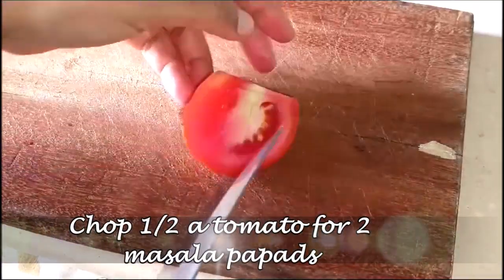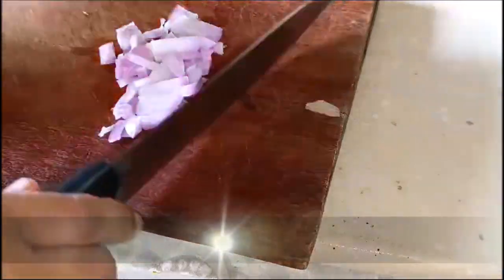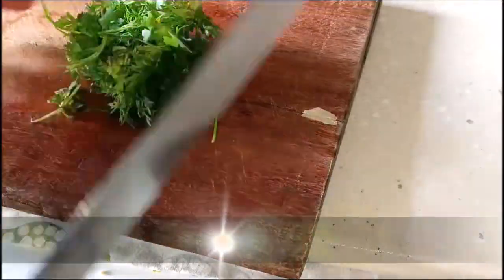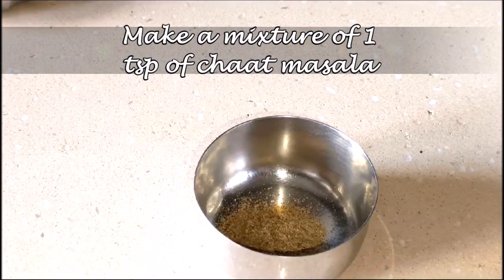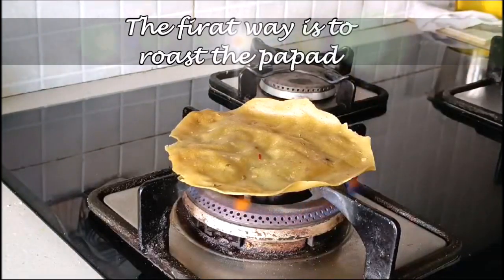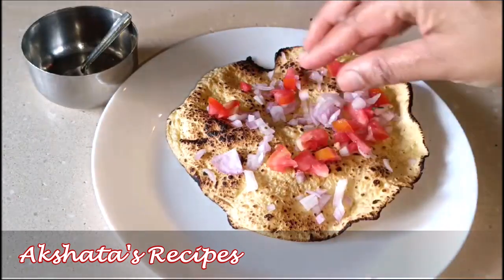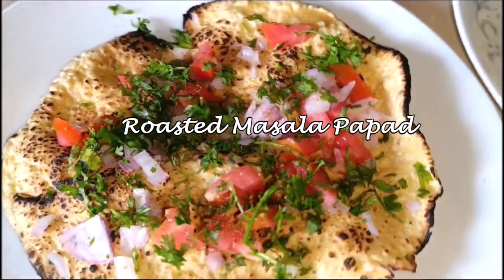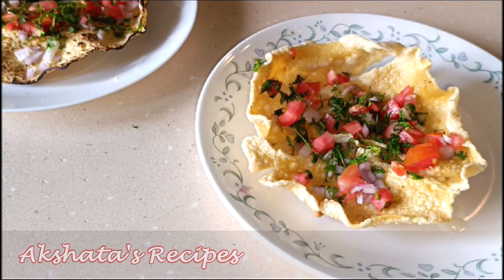Masala Papad done 2 Ways|Light Refreshing snack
Today I am sharing a light snack you can make within 10-15 mins when hunger strikes,super easy and tasty.Hope you like this recipe and try it out too.